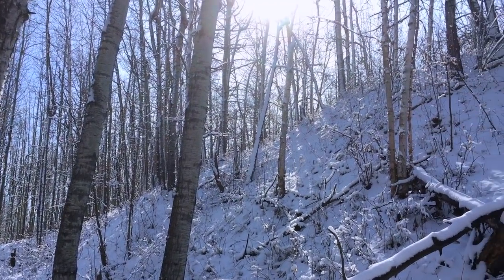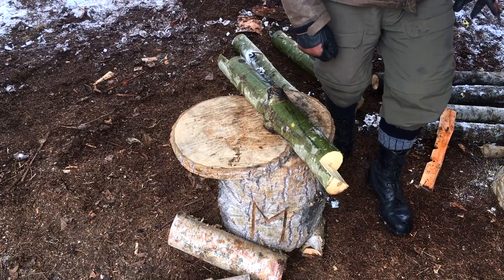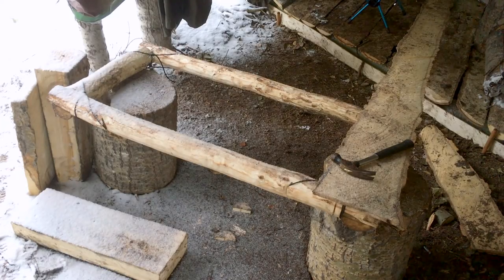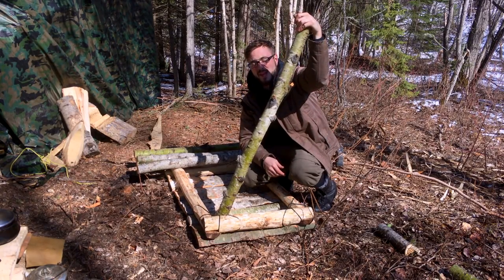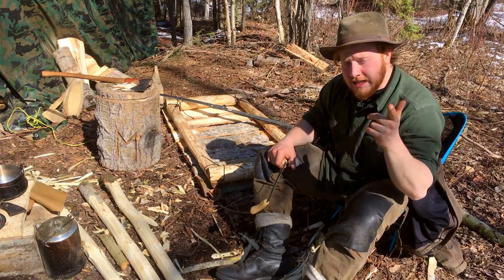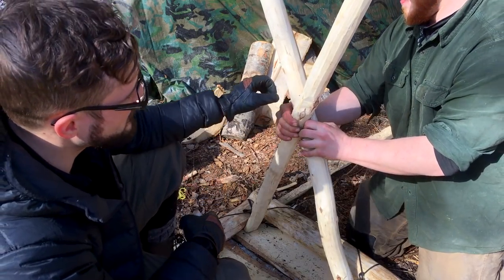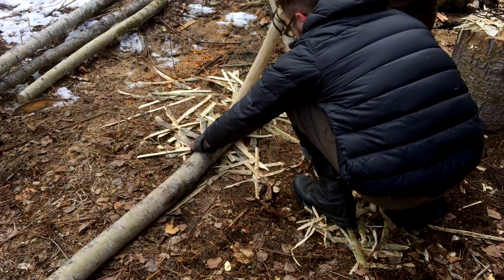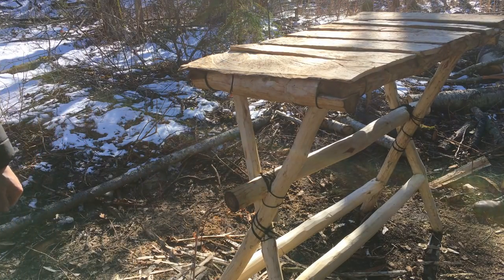Bushcraft Tree House 9 - An Awesome Bushcraft Table / Countertop / Bar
In this weeks episode we set out to build a raised bushcraft table. We wanted something the same height as a kitchen counter to prepare food on and double as a workbench.

It took us a little while but we used a draw knife to strip all the bark of the timber before we build it, but the result was awesome. Had a real clean look to it when it was finished, and we celebrated with a beer on it after!

Hope you enjoy the video, and if you do leave a like or a comment!

What Happened to Bushcraft heroes?